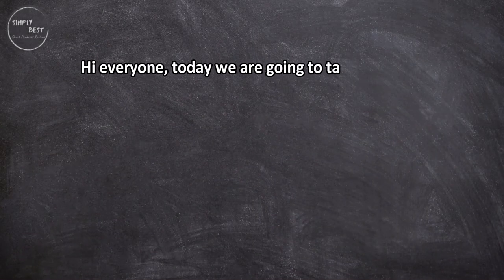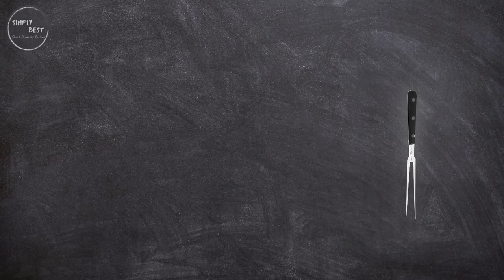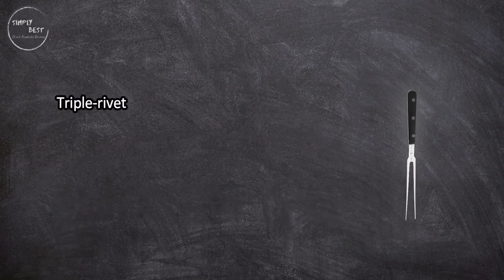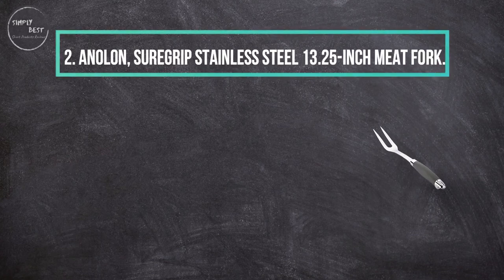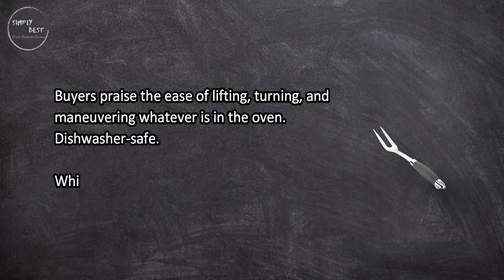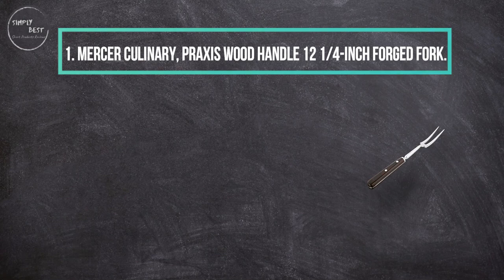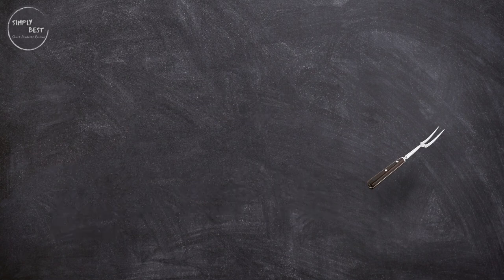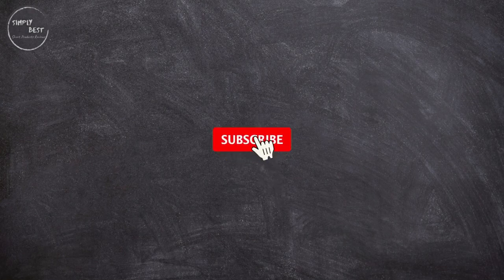Top 3 best Carving Fork in 2023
Best Carving Fork

1. Mercer Culinary, Praxis Wood Handle 12 1/4-Inch Forged Fork.
Check Price

2. Anolon, SureGrip Stainless Steel 13.25-Inch Meat Fork.
Check Price

3. J.A. Henckels Classic Stainless Steel 11.4-Inch Meat Fork.
Check Price